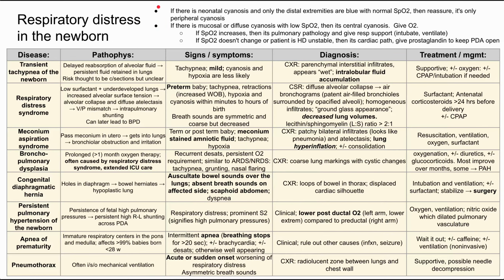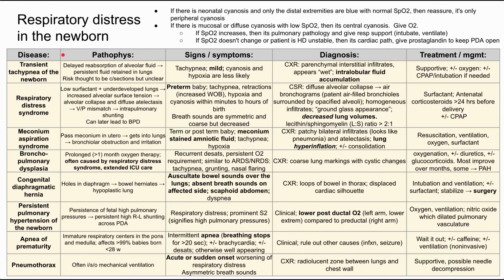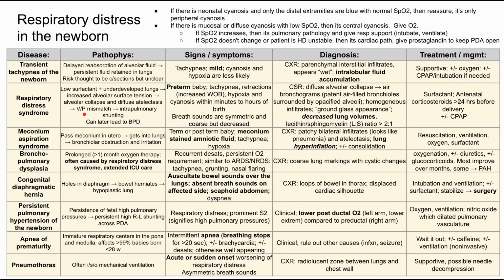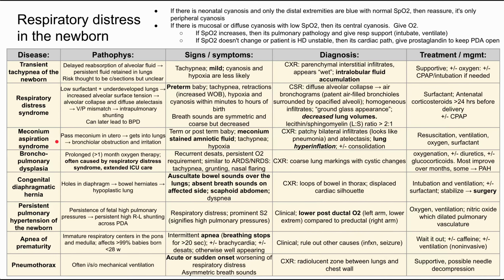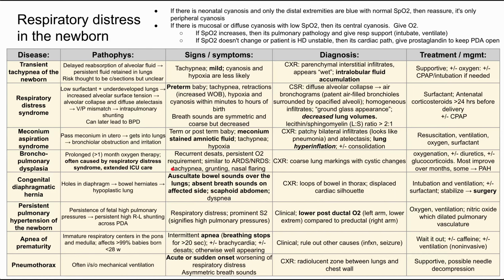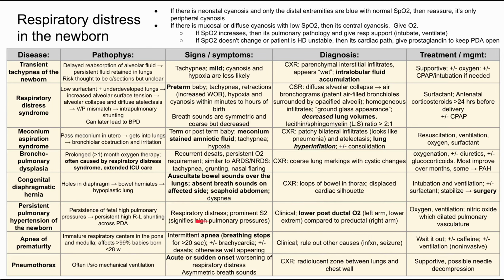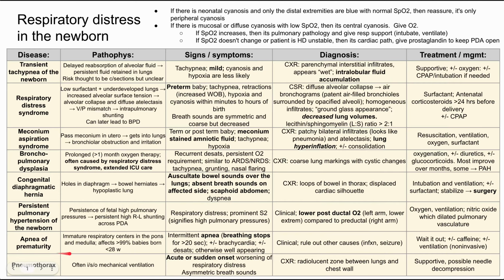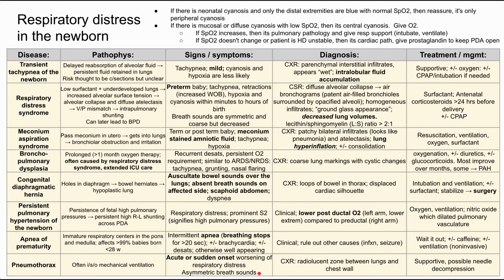Respiratory distress in the newborn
This is a short video on respiratory distress in the newborn.

This presentation was created using Google Slides.
Graphics were created or adapted from Wikimedia Commons.

ADDITIONAL TAGS:
Disease:
Pathophys:
Signs / symptoms:
Diagnosis:
Treatment / mgmt:
Transient tachypnea of the newborn
Delayed reabsorption of alveolar fluid → persistent fluid retained in lungs
Risk thought to be c/sections but unclear
Tachypnea; mild; cyanosis and hypoxia are less likely
CXR: parenchymal interstitial infiltrates, appears “wet”; intralobular fluid accumulation
Supportive; +/- oxygen: +/- CPAP/intubation if needed
Respiratory distress syndrome
Low surfactant + underdeveloped lungs → increased alveolar surface tension → alveolar collapse and diffuse atelectasis → V/P mismatch → intrapulmonary shunting
Can later lead to BPD
Preterm baby; tachypnea, retractions (increased WOB), hypoxia and cyanosis within minutes to hours of birth
Breath sounds are symmetric and coarse but decreased
CSR: diffuse alveolar collapse → air bronchograms (patent air-filled bronchioles surrounded by opacified alveoli); homogeneous infiltrates; “ground glass appearance”; decreased lung volumes.   lecithin/sphingomyelin (L:S) ratio    2:1
Surfactant; Antenatal corticosteroids   24 hrs before delivery
 +/- CPAP
Meconium aspiration syndrome
Pass meconium in utero → gets into lungs → bronchiolar obstruction and irritation
Term or post term baby; meconium stained amniotic fluid; tachypnea; hypoxia
CXR: patchy bilateral infiltrates (looks like pneumonia) and atelectasis; lung hyperinflation; +/- consolidation
Resuscitation, ventilation, oxygen, surfactant
Broncho-
pulmonary dysplasia
Prolonged (  1) month oxygen therapy; often caused by respiratory distress syndrome, extended ICU care
Recurrent desats, persistent O2 requirement; similar to ARDS/NRDS: tachypnea, grunting, nasal flaring
CXR: coarse lung markings with cystic changes
 oxygenation, +/- diuretics, +/- glucocorticoids. Most improve over months, some → PAH
Congenital diaphragmatic hernia
Holes in diaphragm → bowel herniates → hypoplastic lung
Auscultate bowel sounds over the lungs; absent breath sounds on affected side; scaphoid abdomen; dyspnea
CXR: loops of bowel in thorax; displaced cardiac silhouette
Intubation and ventilation; +/- surfactant; stabilize → surgery
Persistent pulmonary hypertension of the newborn
Persistence of fetal high pulmonary pressures → persistent high R-L shunting across PDA
Respiratory distress; prominent S2 (signifies high pulmonary pressures)
Clinical; lower post ductal O2 (left arm, lower extrem) compared to preductal (right arm)
Oxygen, ventilation; nitric oxide which dilated pulmonary vasculature
Apnea of prematurity
Immature respiratory centers in the pons and medulla; affects   99% babies born   28 w
Intermittent apnea (breathing stops for   20 sec); +/- brachycardia; +/- desats; otherwise well appearing
Clinical; rule out other causes (infxn, seizure)
Wait it out; +/- caffeine; +/- ventilation (noninvasive)
Pneumothorax
Often i/s/o mechanical ventilation
Acute or sudden onset worsening of respiratory distress
Asymmetric breath sounds
CXR: radiolucent zone between lungs and chest wall
Supportive, possible needle decompression
If there is neonatal cyanosis and only the distal extremities are blue with normal SpO2, then reassure, it's only peripheral cyanosis
If there is mucosal or diffuse cyanosis with low SpO2, then its central cyanosis.  Give O2.
If SpO2 increases, then its pulmonary pathology and give resp support (intubate, ventilate)
If SpO2 doesn't change or patient is HD unstable, then its cardiac path, give prostaglandin to keep PDA open